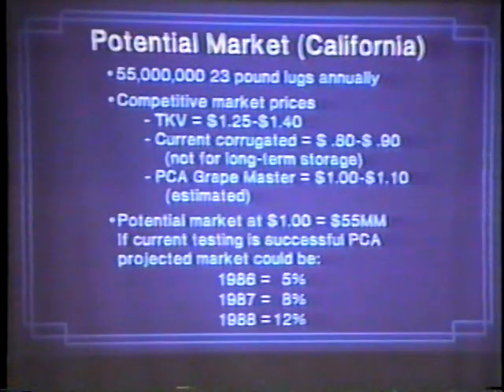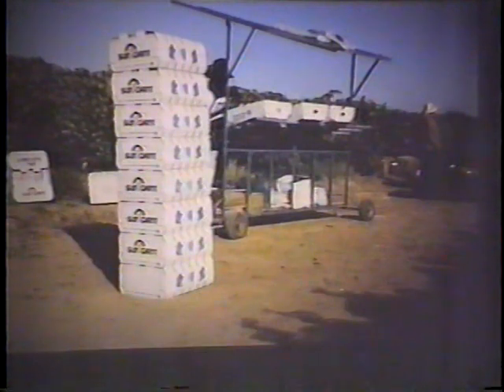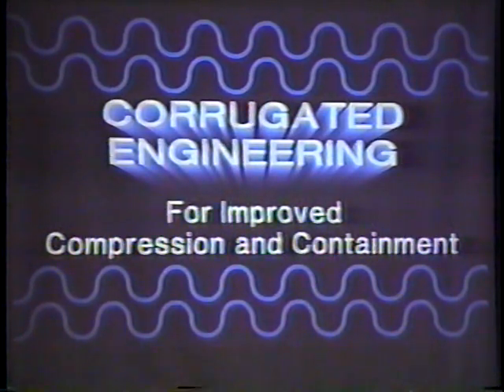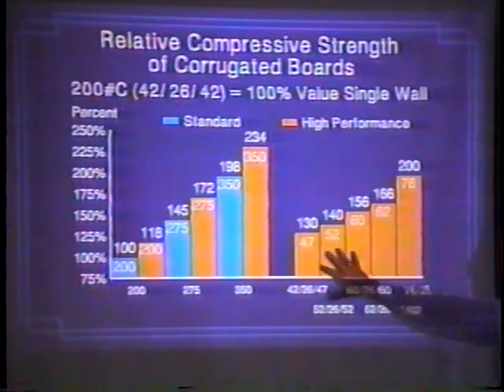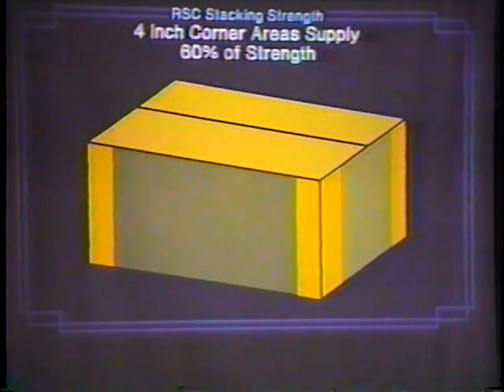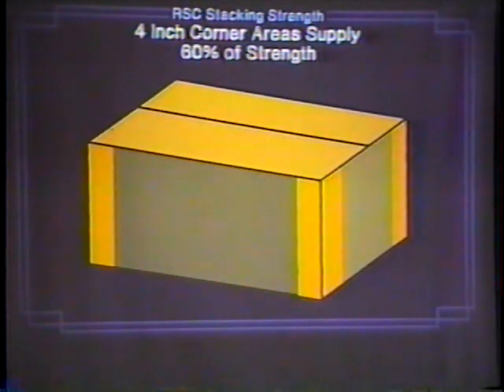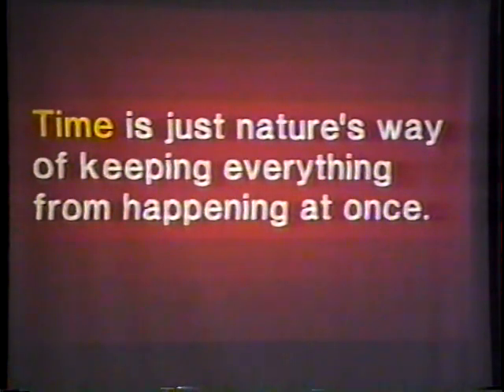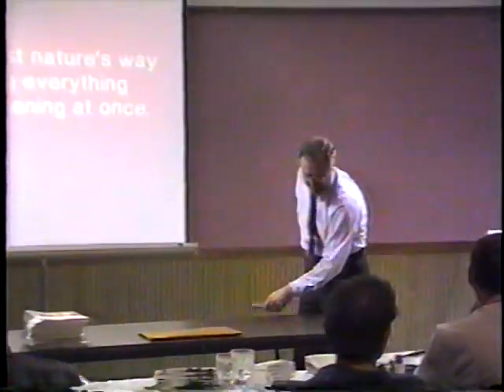Grape Master 1985